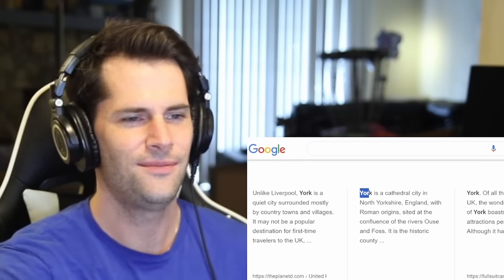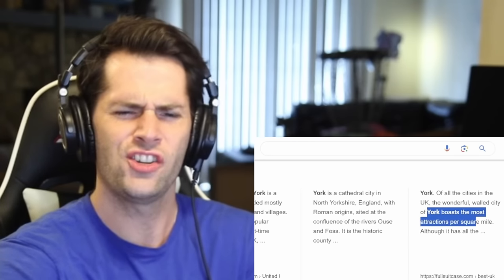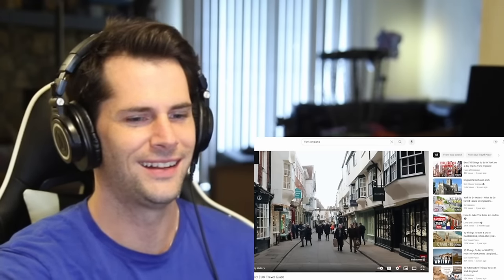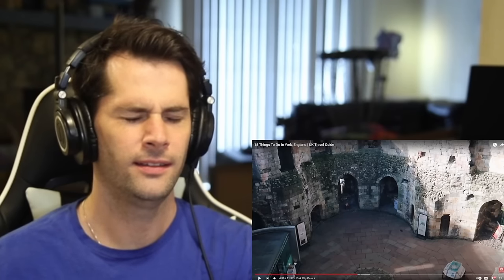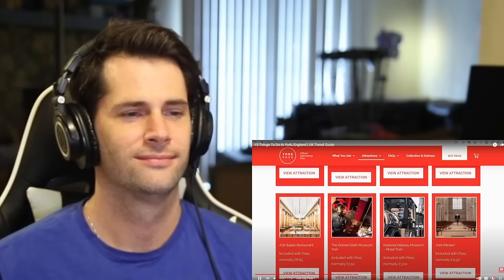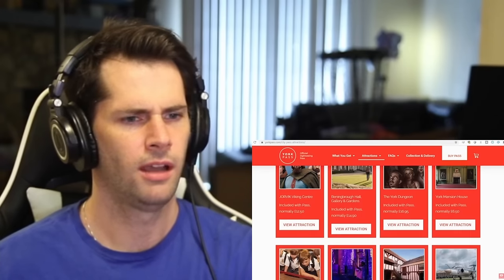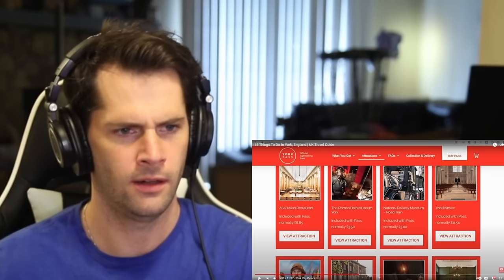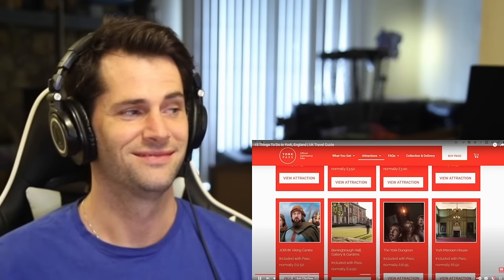American Reacts to the BEST Things to do in York, England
As an American I have a very limited understanding of British cities. Today I am very excited to take a closer look at the city of York located in England, and see what kinds of amazing things it has to offer.